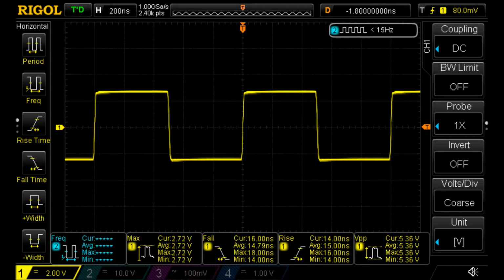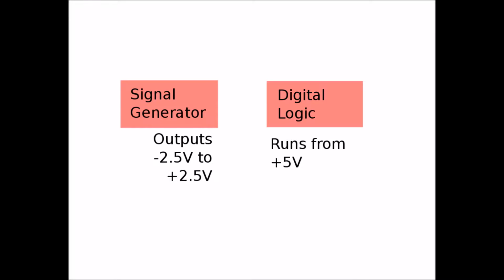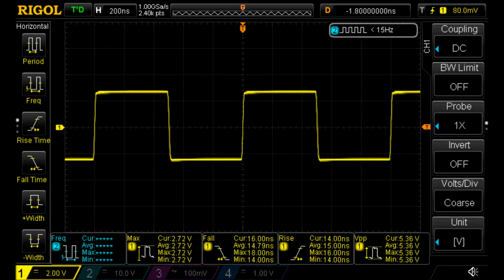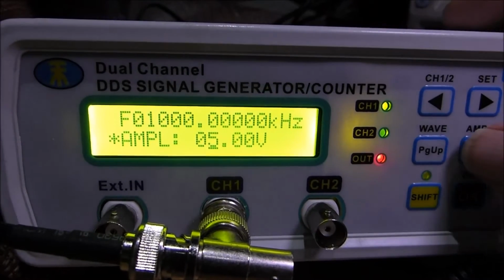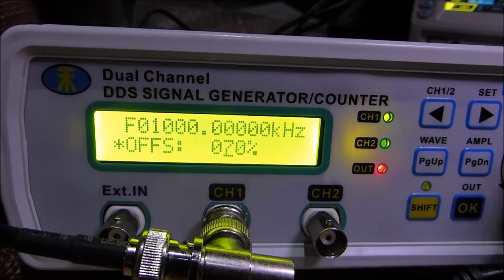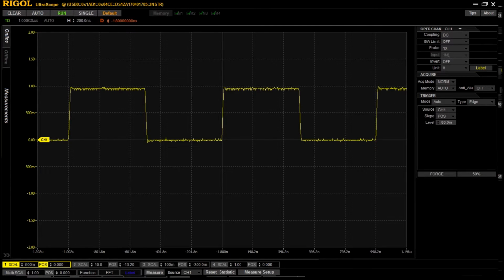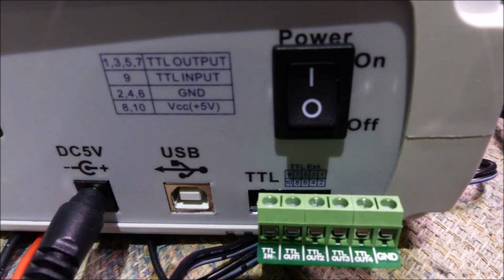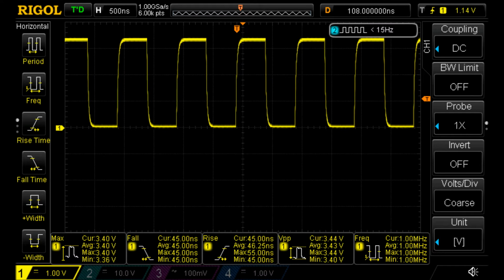Land Boards - Using MHS-5200A Signal Generator with TTL Logic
This video covers a common trap encountered when using a MHS-5200A Signal Generator with TTL Logic.